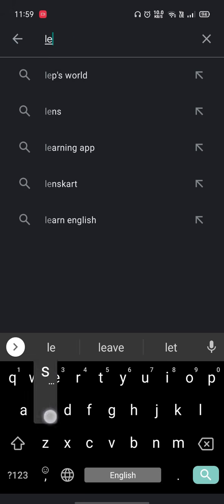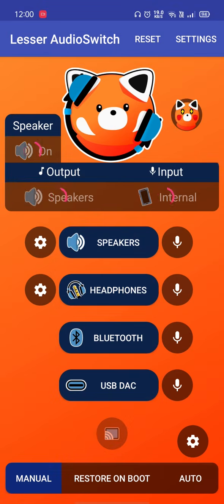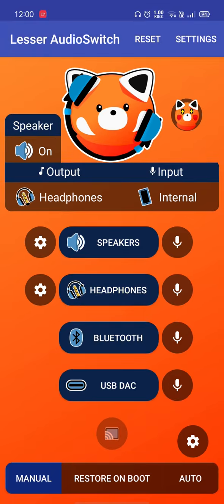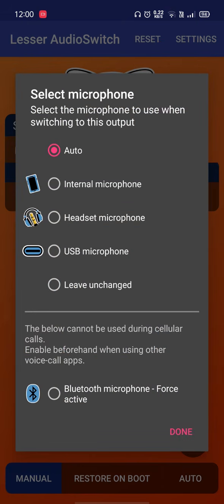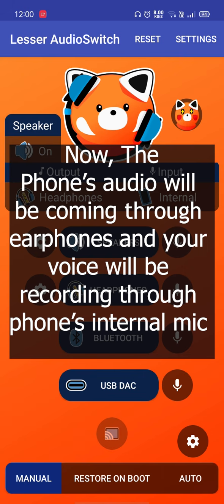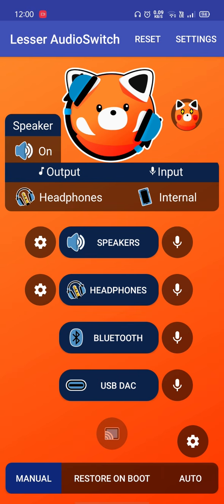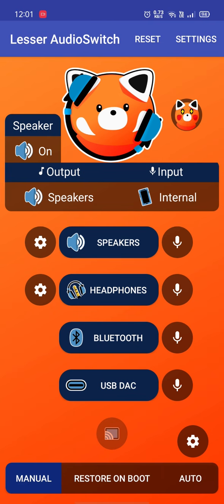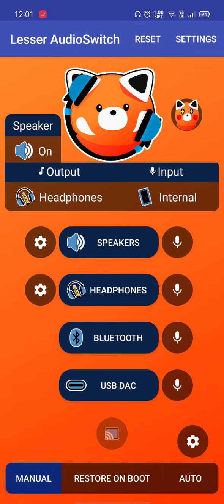(Updated) How to use your phone's inbuilt mic with earphones | Lesser Audio Switch New tutorial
A quick tutorial on how to use your mobile's inbuilt microphone with earphones/headphones.

*Note*: If your phone's speaker stops working after removing the earphones, just touch the speaker icon on the lesser audioswitch app. Clicking the left icons sets the output mode.